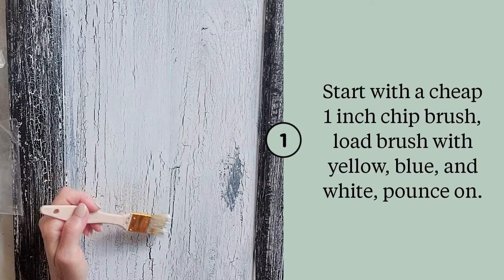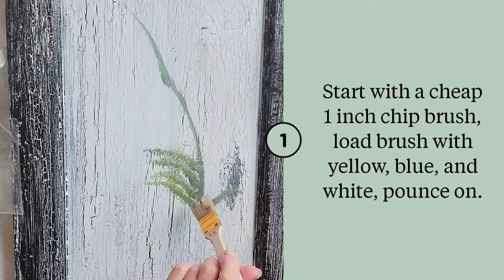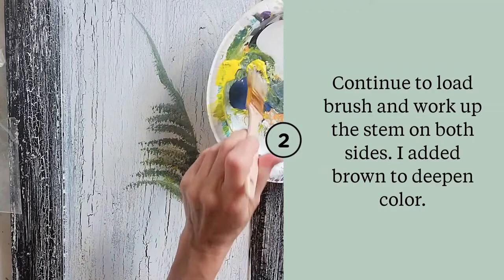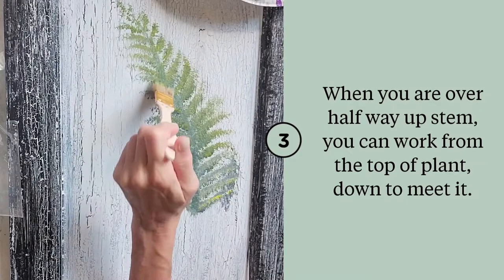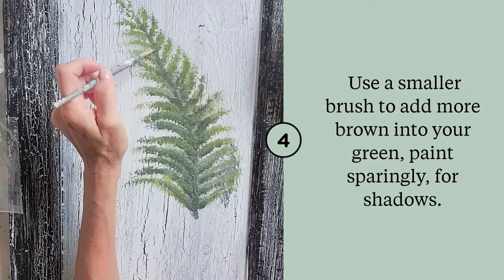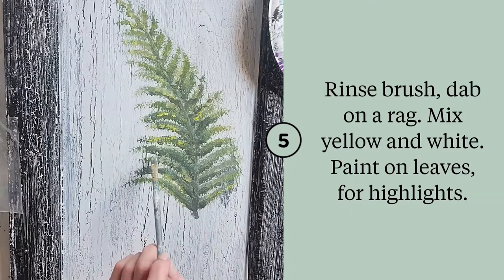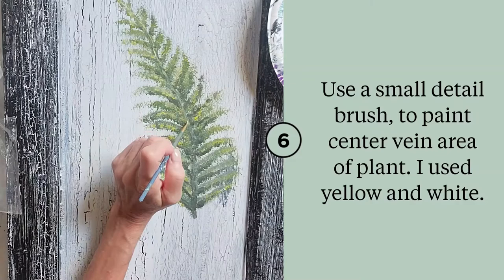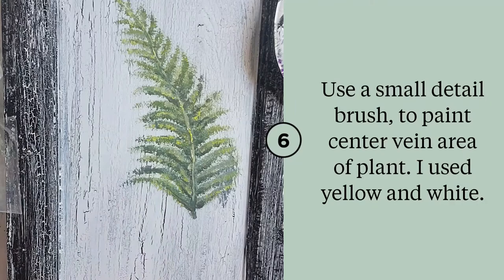How To Paint A Fern In 5 Min.!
Here is a fast easy way to paint a fern! It can be complete in about 5 minutes!